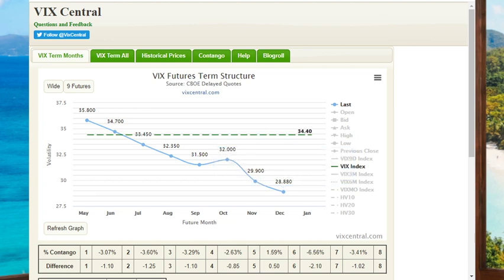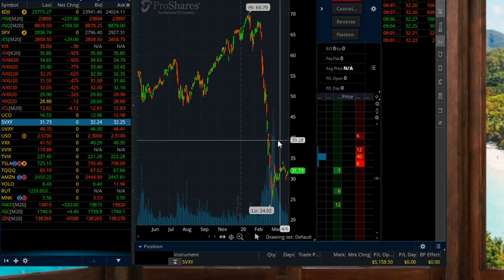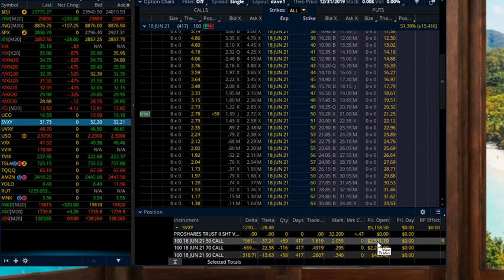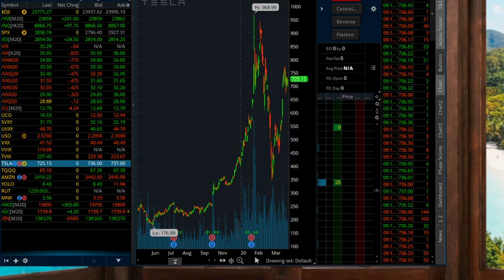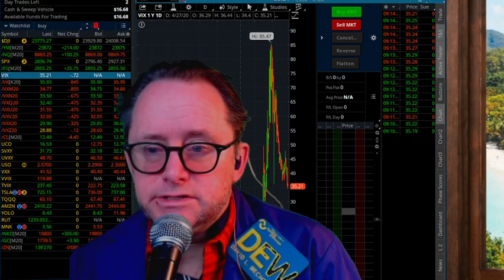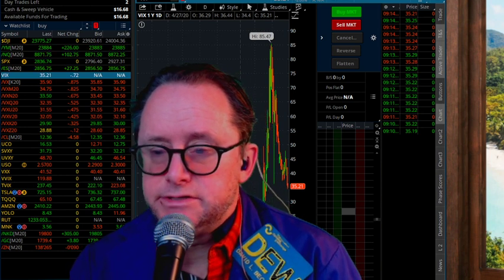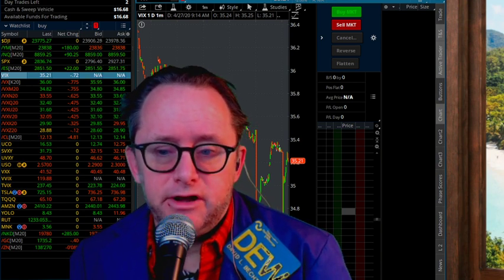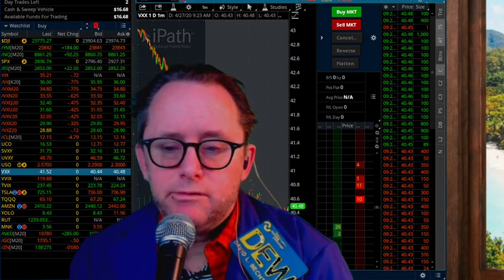Vix Term Structure: Election coming